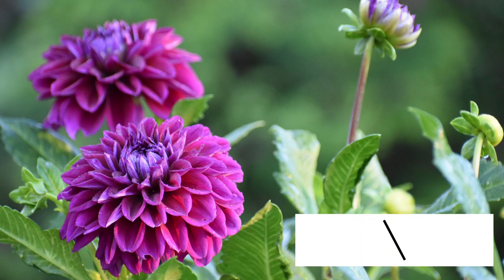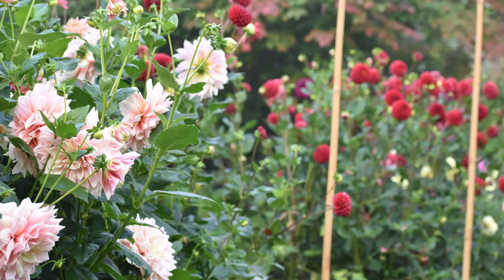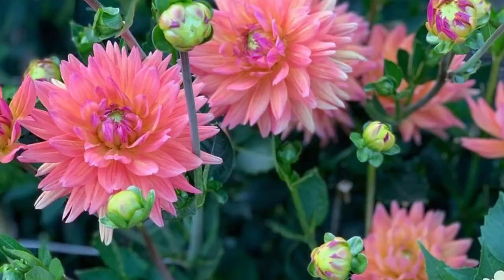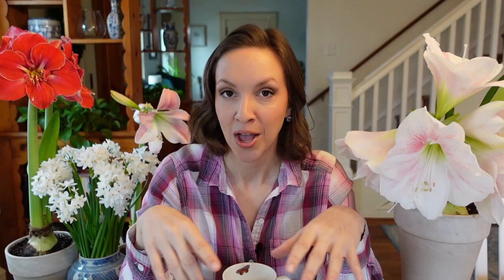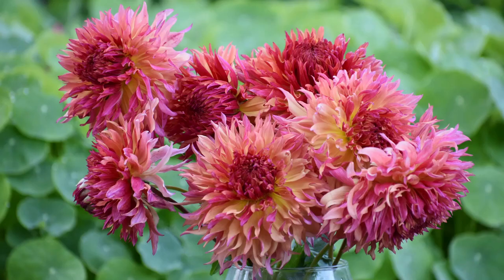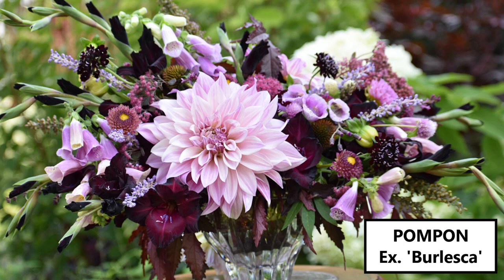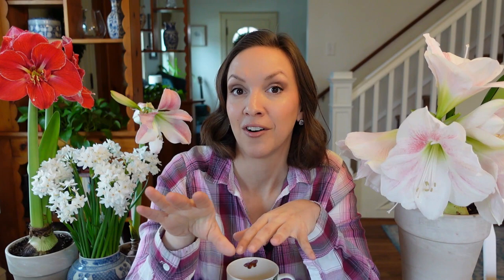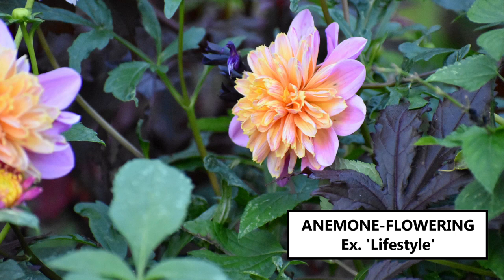Dahlia Flower Forms for the Garden and Vase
Dahlias come in a wide variety of forms, colors, and sizes. Some dahlias are reminiscent of delicate waterlilies, others are a massive explosion of petals, and many are perfect spherical blooms.  There’s a dahlia for every gardener, every flower arranger, and even for the dahlia nay-sayers. The key is in finding the one that’s right for you.

Formal Decorative: Formal decorative dahlias have dense, double flowerheads. They have broad, flat, evenly spaced petals with rounded or slightly pointed tips that gradually recurve toward the stem.

Informal Decorative: Informal decorative dahlias have double blooms with wavy, twisted, or curled petals.  They have a softer more relaxed appearance than their formal counterparts and bring lots of personality and pizzaz to flower arrangements.

Semi-Cactus: Semi-cactus dahlias have double flower heads. The pointy petals are broad at the base, straight or incurved, and reflex toward the stem in a regular and uniform arrangement.

Straight Cactus: Straight cactus dahlias have fully double blooms. Their straight, narrow petals are uniform in length and look like tubes. Their petals reflex toward the stem radiating uniformly in all directions from the center.

Incurved Cactus: Incurved cactus dahlias have fully double blooms that look like a bad case of bed head. Their narrow, pointed petals are uniform in length and arrangement and either curve up toward the bloom face, or arc down and then up, and may swirl horizontally around the bloom circumference.

Laciniated: Laciniated dahlias have double blooms and their petals split and twist at the tip giving them a frilly, fringed appearance.

Ball: Ball dahlias have fully double flowers that are sphere shaped or slightly flattened at the face.  Generally, the petals grow in a spiral pattern and have blunt or rounded tips. The blooms must be 3.5 inches or greater in be in this class.

Miniature Ball: Miniature ball dahlias are the same form as ball dahlias. However, they are smaller in size at 2-3 ½ inches in diameter.

Pompon: Pompon dahlias have fully double flowers that are similar to ball dahlias but more globular and smaller in size at about 2 inches in diameter.  The petals are full all the way back to the stem forming a nearly perfect ball.

Stellar: Stellar dahlias double blooms look like stars. They have smaller petals towards the center and longer petals towards the back of the bloom. Their sharply edged petals recurve toward the stem and are often spaced farther apart than formal decorative dahlias.

Waterlily: Aptly named, these double dahlias look like delicate floating waterlilies. Their symmetrical flower heads look like flat saucers. They have four to seven rows of open-faced petals with a closed, domed center. Waterlily dahlias bring a delicate feel to arrangements and look right at home floating in a bowl of water.

Peony: Peony dahlias have two, but no more than five, rows of petals surrounding an open disc center.  The petals closest to the disc may be twisted or curled.

Anemone-flowering – Anemone-flowering dahlias have one or more rows of petals surrounding a center of elongated tubular disc florets. These disc florets create a domed, pincushion appearance reminiscent of scabiosa.

Collarette – Collarette dahlias have single flowers with a row of tiny petaloids surrounding the center disc flower.  These dahlias are loved by bees and butterflies and pump out the blooms all growing season. Since their blooms are short lived in the vase, it’s best to enjoy their alluring beauty in the garden.

Single – Single dahlias are open faced with a single row of uniform, evenly spaced petals in a flat plane surrounding the disc flowers. Many single dahlias have beautiful dark colored foliage which adds contrast and dimension to the garden.

Mignon Single: The same form as a single dahlia, but under 2 inches in diameter.

Orchid: Orchid dahlias are open centered with a single row of evenly spaced petals in a flat plane surrounding the disc flowers. They resemble a pinwheel or spokes on a bicycle.

Orchette: Ochette dahlias combine the involute characteristics of the orchid dahlia form with the petaloid characteristics of the collarette form.

Novelty Open: Novelty open dahlias have open-centers and are distinctly different from other forms. The disc center will be proportional to the petals.

Novelty Fully Double: Novelty fully double dahlias are distinctly different from other forms. They have good symmetry, a closed center, and petals arranged differently from other forms.

Micro Stellar, Micro Waterlily, Micro Novelty Fully Double, Micro Peony, Micro Anemone, Micro Novelty Open, Micro Collarette, Micro Orchid, Micro Orchette:   A micro version of these classifications with blooms that are up to 2 inches in diameter.